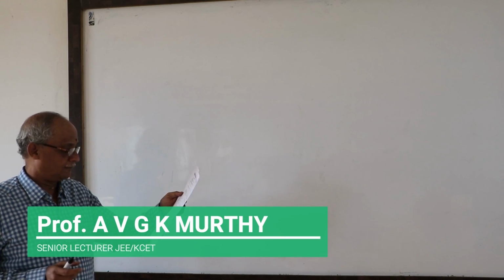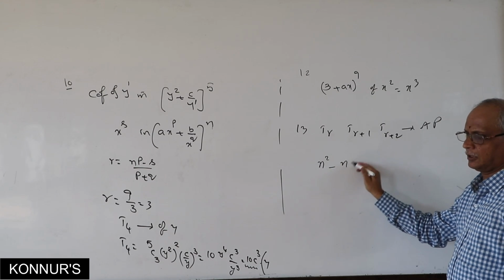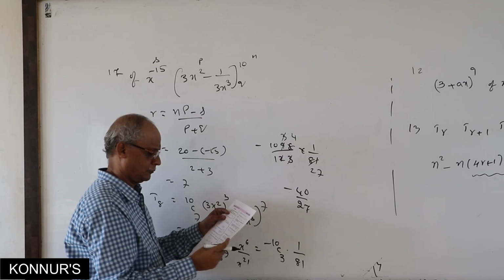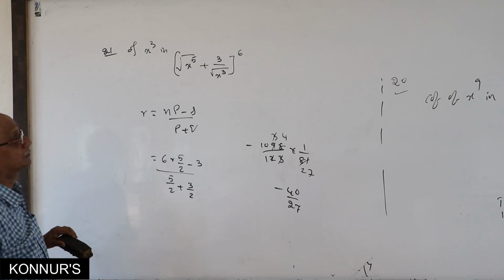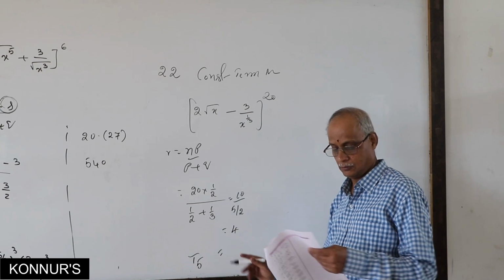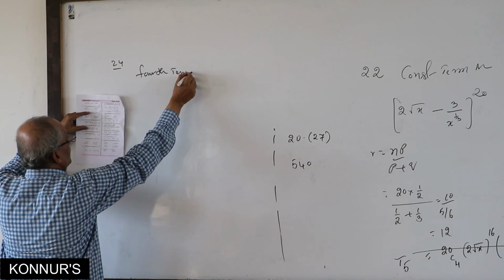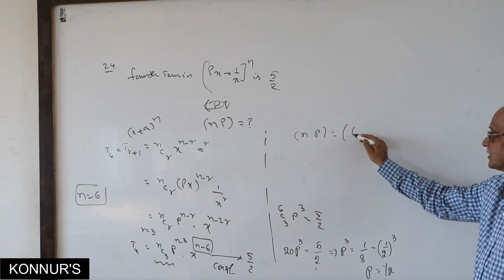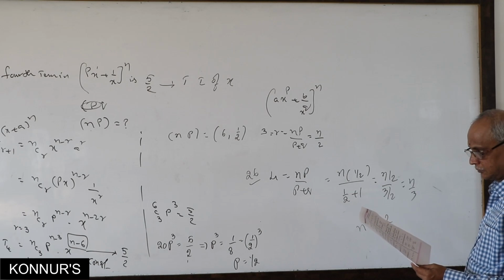Konnur's Online Classes | Mathematics | IPU CET | Binomial Theorem Part 5 | Prof. AVGK Murthy